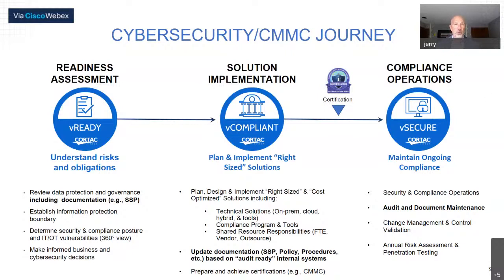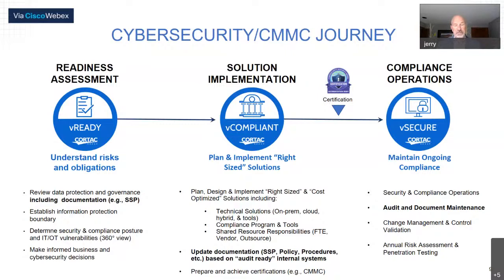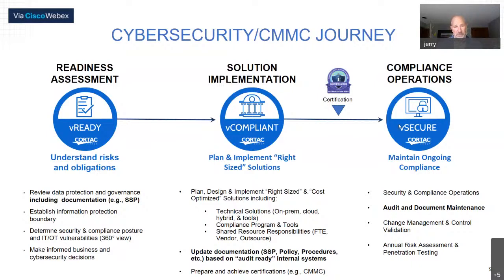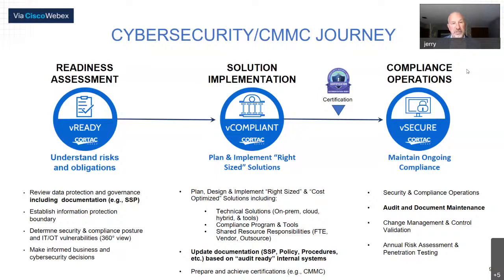Keeping Your SSP Up-To-Date And Audit-Ready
Speakers: Jerry Leishman - CORTAC Group; Scott Armstrong - Exostar